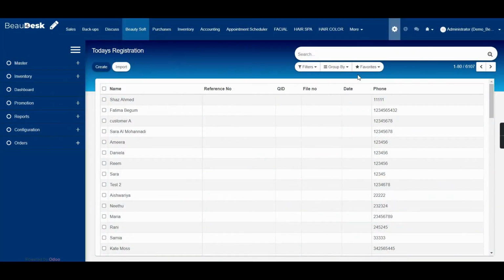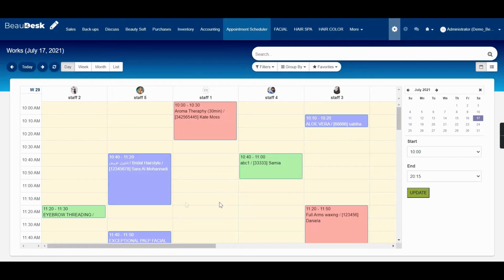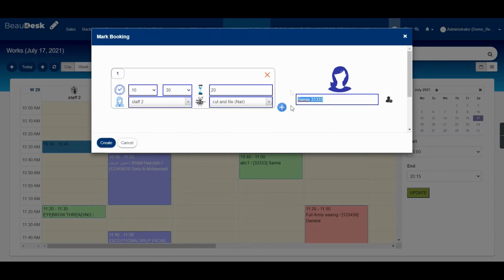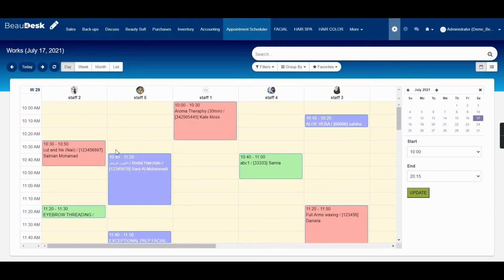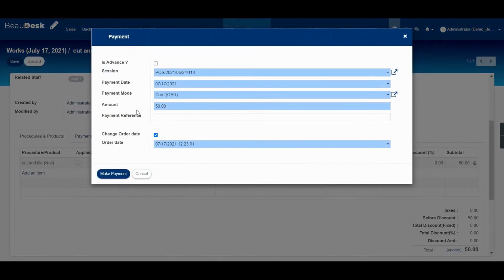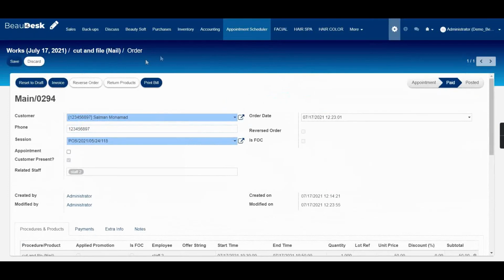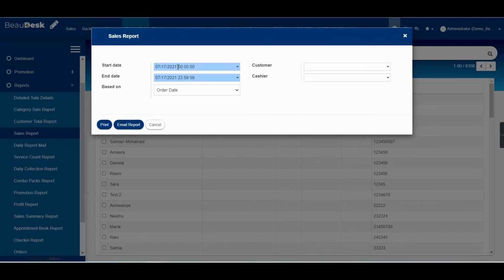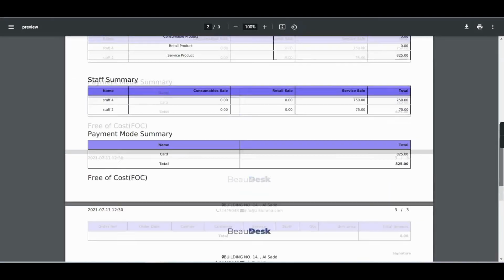Workflow | Beaudesk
Explaining Beaudesk Software Workflow .
Salon and Spa Management software